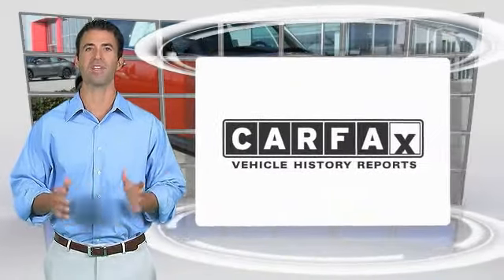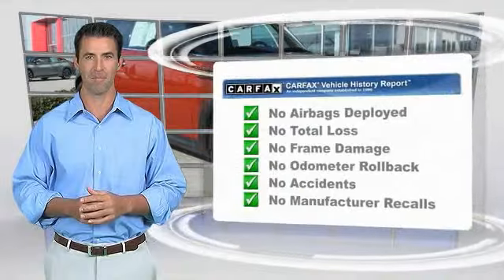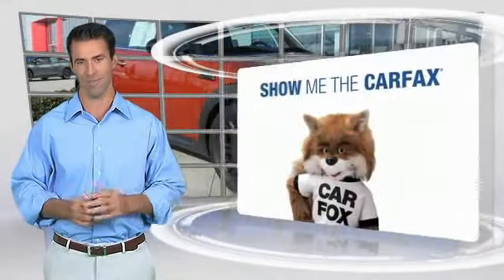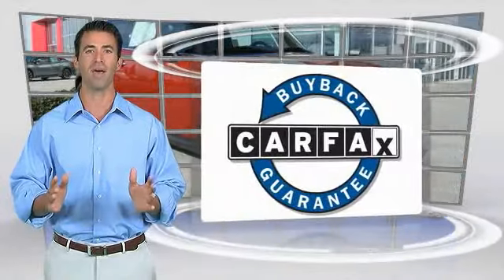2012 MINI Cooper Hardtop new, Altima, Maxima, Sentra, 370Z, Murano, Fontana, Rancho Cucamonga, Ontar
2012 MINI Cooper Hardtop

Fontana Nissan
16444 South Highland Avenue

Only $190 per month! **LOW MILES**, **MP3**, **CARFAX ONE OWNER**, **CARFAX CLEAN**, **BLUETOOTH**, and **MOONROOF**. Heads up hybrids, there's another game in town. Complimentary 3 Year / 100,000 Mile Warranty - Only at Fontana Nissan! - If you demand the best, this outstanding 2012 Mini Cooper is the car for you. This Cooper has barely been driven and is ready for years of trouble-free ownership. - All payments are based on approved credit - 75 months - $3995 down payment. brbrTO SEE MORE QUALITY VEHICLES LIKE THIS RIGHT OR DIAL .